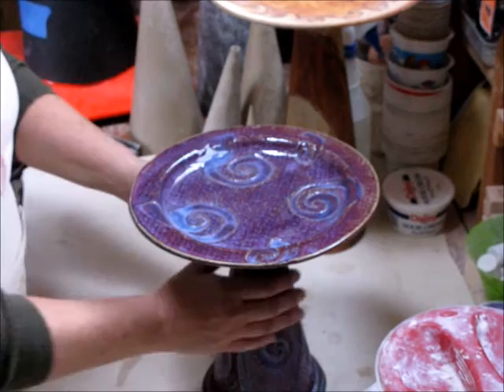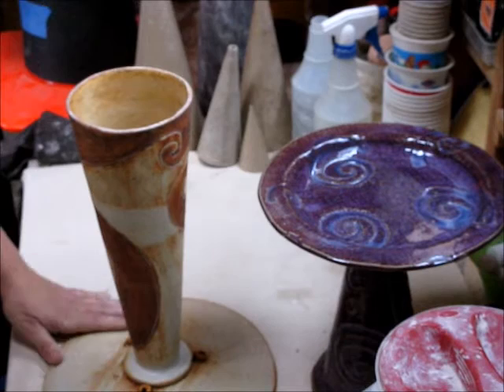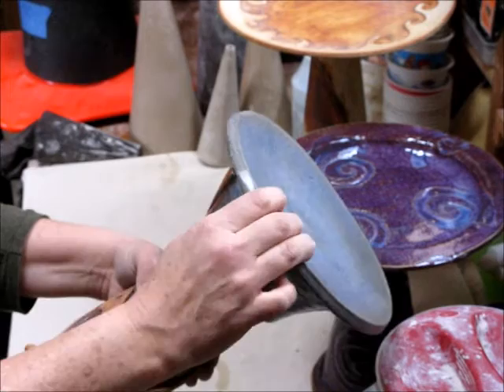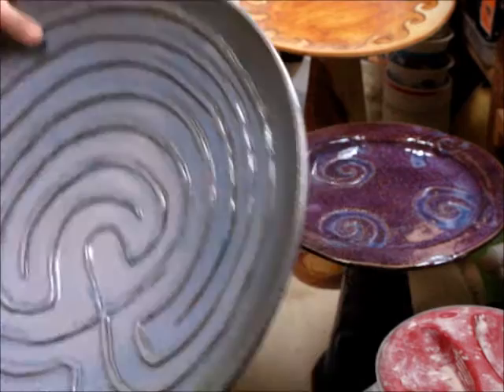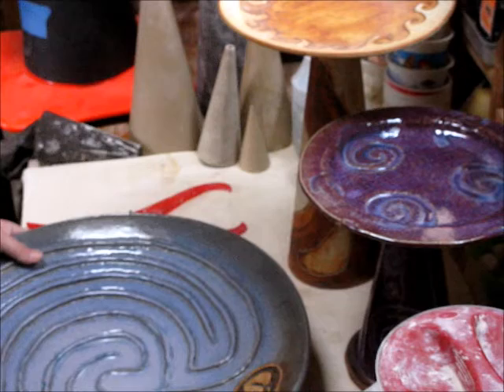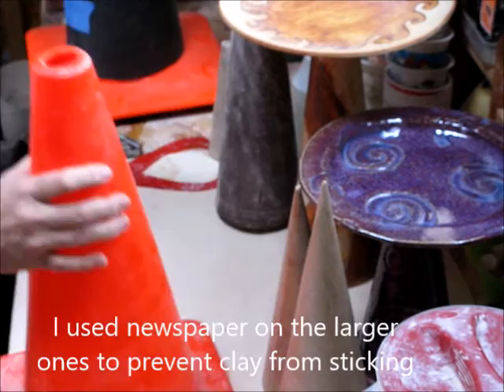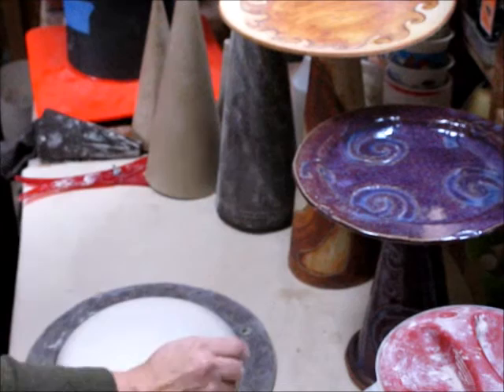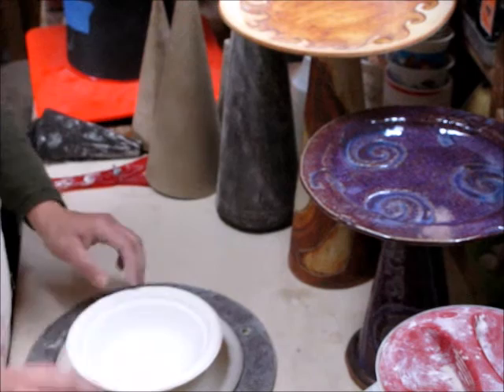Birdbath Enquiry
Discussion on how I put together my bird baths.  I show the forms used to create the parts.